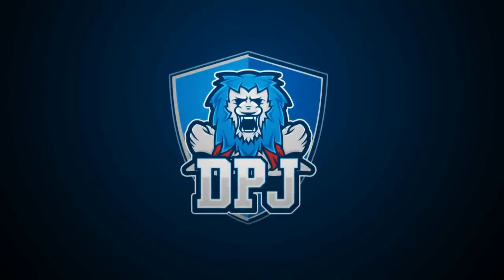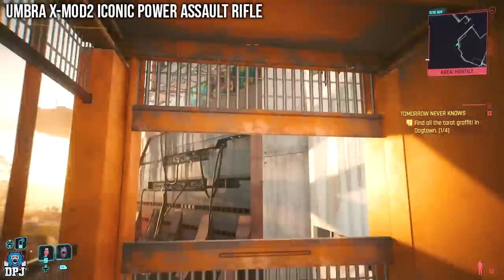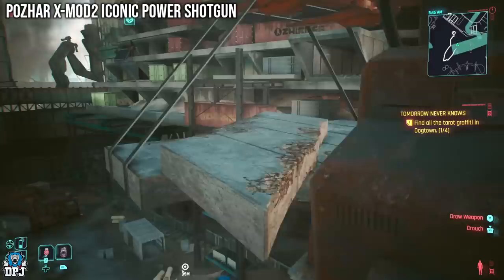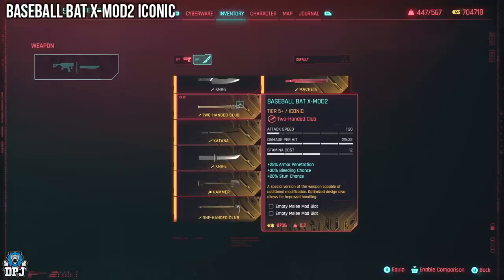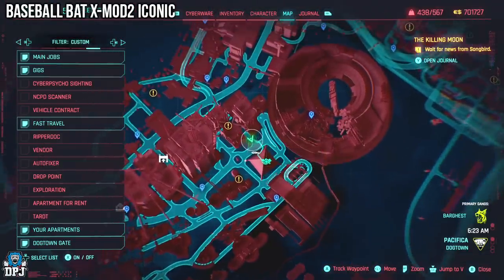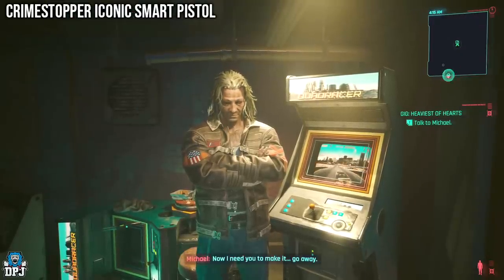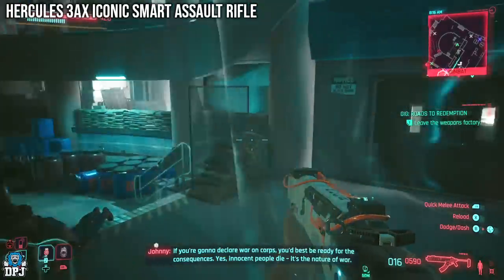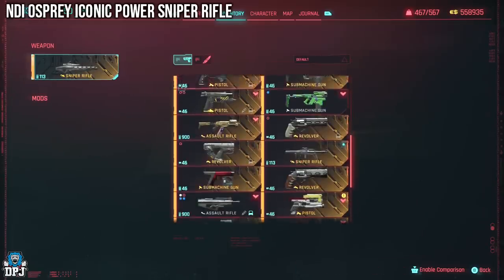Dont Miss These 6 NEW SECRET ITEMS - OP WEAPONS / LEGENDARIES - Cyberpunk 2077 Phantom Liberty DLC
In this Cyberpunk 2077 video I bring you the locations / guides on how to get 6 brand new items including op iconic weapons & more new to the Phantom Liberty DLC, we have the .

Cyberounk 2077 6 secret new items timestamps:
00:00 - Video Intro
00:37 - How To Get Umbra X-MOD2 Iconic Power Assault Rifle
01:53 - How To Get Pozhar X-MOD2 Iconic Power Shotgun
04:05 - How To Get Baseball Bat X-MOD2 Iconic
05:42 - How To Get Crimestopper Iconic Smart Pistol
06:40 - How To Get Hercules 3AX Iconic Smart Assault Rifle
07:45 - How To Get NDI Osprey Iconic Power Sniper Rifle

More Iconics from the Phantom Liberty DLC:
In this video - You will find guides on the following new items, Lizzy Wizzys Amikiri Sound Cutter Head Piece, Resetsu Iconic Tech Sniper Rifle, Her Majesty Iconic Power Pistol, Pizdets Iconic Smart SMG, Baby Boomer Iconic Baseball Bat, Lina's Tank Top, Dizerter Iconic Double Barrel Shotgun, Raiju Iconic Tech SMG & the Cut-O-Matic XMOD2 Iconic Chainsaw

In this video - You will find guides on the following new weapons, The Hawk Iconic, The Ogou Iconic, The Gris Gris Iconic, The Sparlky Iconic & The Kyubi X-Mod2 Iconic.

In this video - You will find guides on the following new weapons, The Agaou Iconic Axe, The Cheetah Iconic Power Pistol, The Volkodav Iconic Machete, The Rosco Iconic Power Revolver, The Ol' Reliable Iconic Power Revolver & The Riskit Iconic Power Pistol.